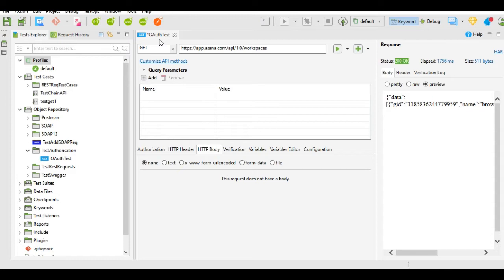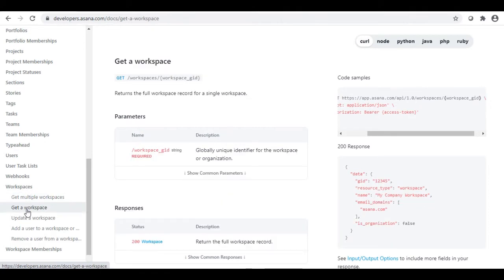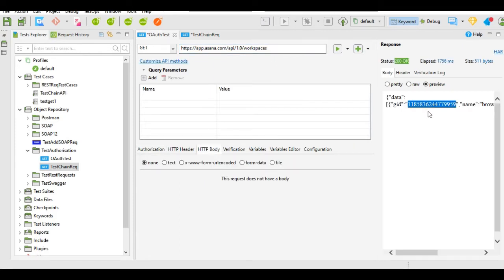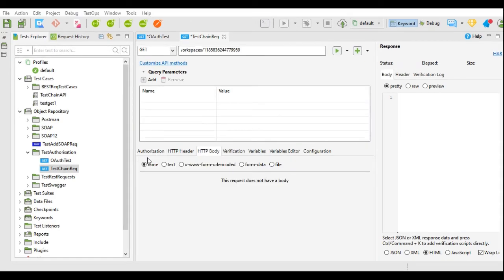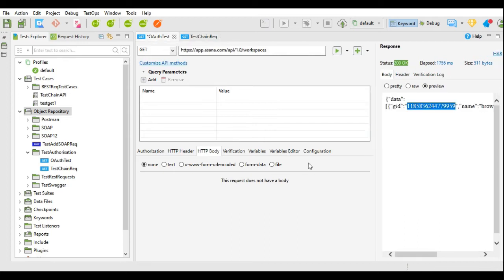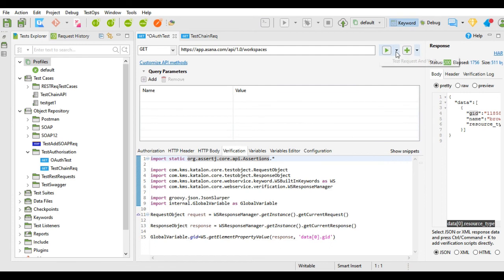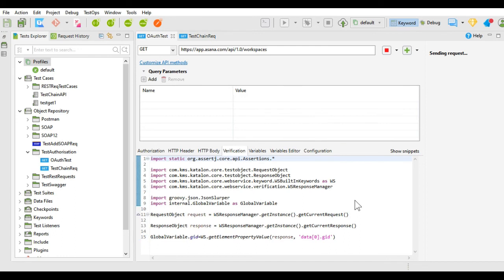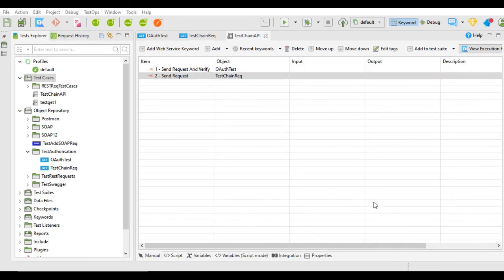Katalon Studio - API Testing - Chain REST API Requests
Learn -
1. What is chaining?
2. Chain 2 REST API Request
3. Run | Execute REST API request from test case